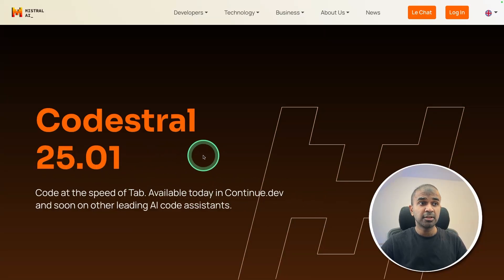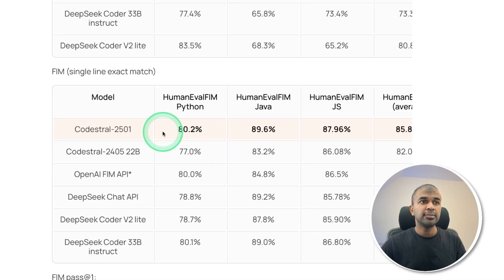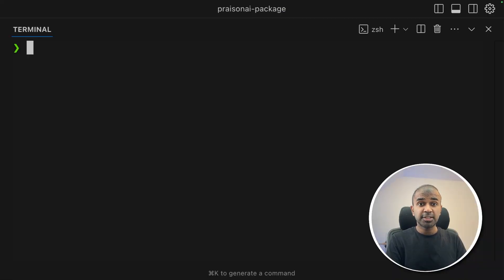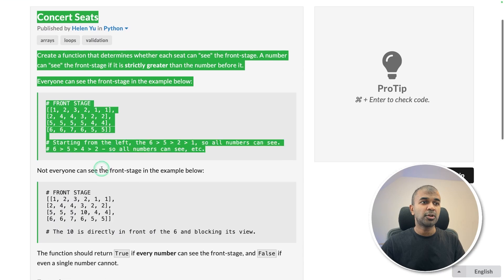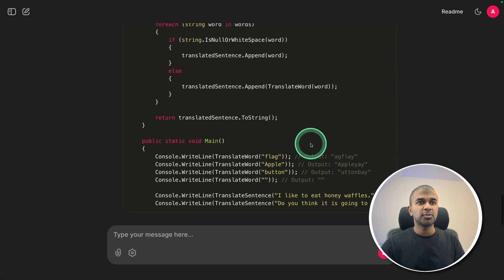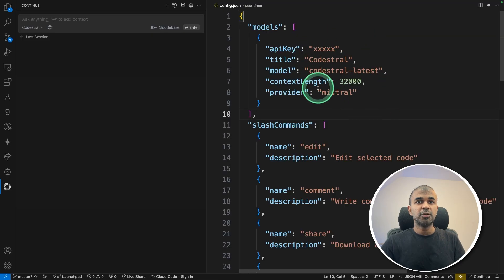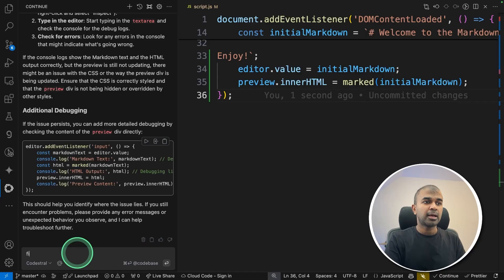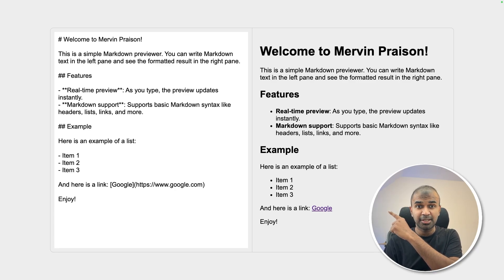Best FREE Coding AI Assistant in 2025 (Codestral V2 Complete Guide)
🔥 Mistral Released Codestral v2: Faster AI Coding Assistant! | Free VSCode Integration & Performance Tests
Discover how Mistral's latest release, Codestral, revolutionizes coding with 2x faster performance! In this comprehensive guide, we explore its capabilities, integration with VSCode, and put it through rigorous coding challenges.
🚀 Key Highlights:

Free integration with VSCode via continue.dev
Real-time markdown preview application demo
Ranked #3 for co-pilot tasks
Comparable to Claude 3.5 and DeepSeek v2.5
Supports Python, Java, JavaScript, and more

💻 Technical Features:

Unlimited free usage
API access via console.m.ai
Larger context length support
Real-time code modifications
Instant preview capabilities

🧪 Testing Coverage:

Python DNS pointer challenge
Concrete seats implementation
Josephus permutation
JavaScript physical code challenge
C# English to Pig Latin translator

🛠️ Setup Instructions:

Install VSCode
Add Continue extension
Configure API key
Set context length
Start coding!

💡 Perfect for:

Developers seeking free coding assistance
Real-time code completion
Multi-language development
Markdown preview applications
Quick prototyping

❌ Known Limitations:

Some complex translations might require fixes
Manual file creation needed in some cases

🎯 Performance Highlights:

2x faster generation speed
High accuracy in coding challenges
Seamless VSCode integration
Real-time preview capabilities

Timestamp:
0:00 - Introduction to Mistral's new Codestral release
1:13 - How to get started with API key and endpoints
1:49 - Testing API capabilities with coding challenges
2:54 - Testing with Python expert challenges
3:28 - Testing with JavaScript and C# challenges
4:07 - VS Code integration tutorial
4:43 - Building markdown preview application demo
5:46 - Live demonstration of markdown preview functionality
6:08 - Conclusion